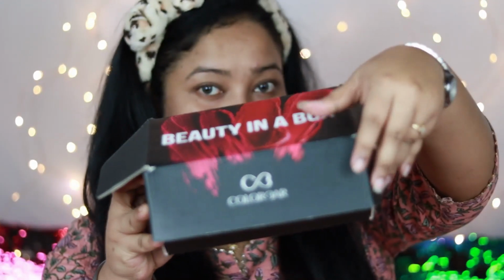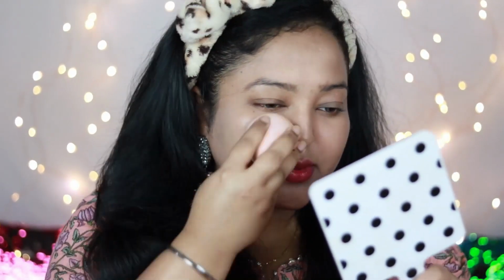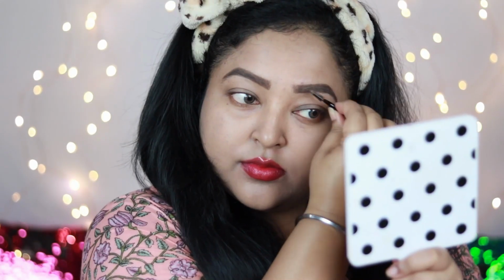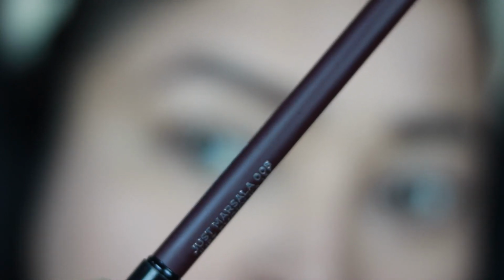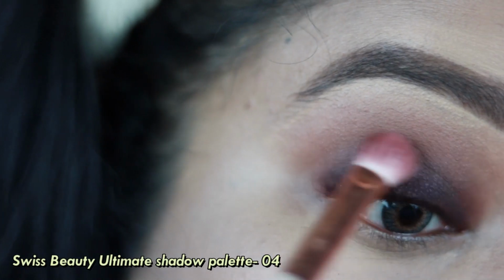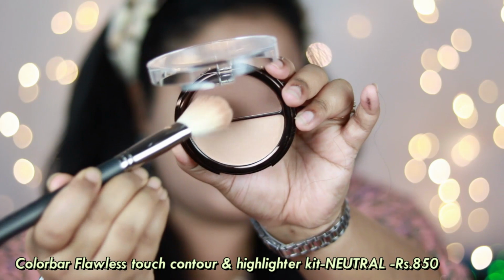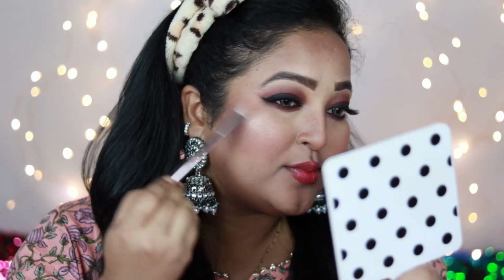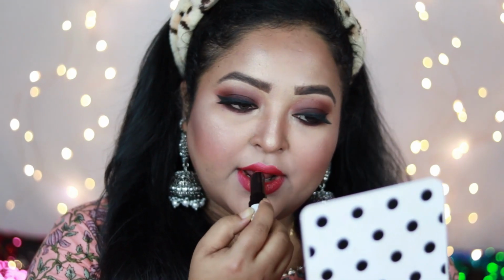*New Launches*COLORBAR TRY ON HAUL//Festive Makeup Tutorial//Colorbar Monsoon Sale haul//saptaparnee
Hii my stunning ladies...
Today I am sharing my recent MAKEUP HAUL from COLORBAR COSMETICS. These are the products which I recently purchased and also I have tried all these new products in this video to create this look.This BURGANDY SMOKEY EYES & BOLD PINK LIPS is so perfect for this Festive season.
This look will be definitely working on all Skin tones.
PRODUCTS mentioned in this video :
✔️COLORBAR  WEIGHTLESS 24HRS LIQUID FOUNDATION- FC 4.2

✔️COLORBAR WISH UPON A STAR KISSPROOF LIPSTICK- DESERT ROSE
What am I wearing??
❤️Kurta: AZIRA- got from MYNTRA
❤️Lips: COLORBAR WISH UPON A STAR KISSPROOF LIPSTICK- DESERT ROSE

XOXO...
saptaparnee...